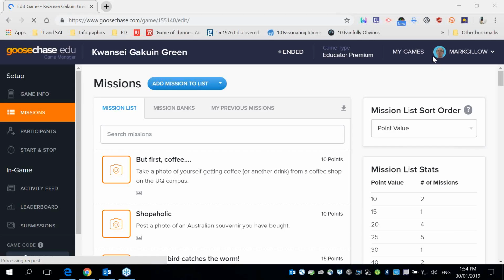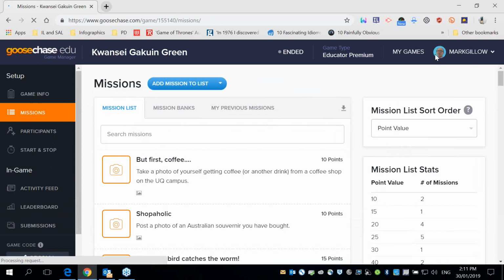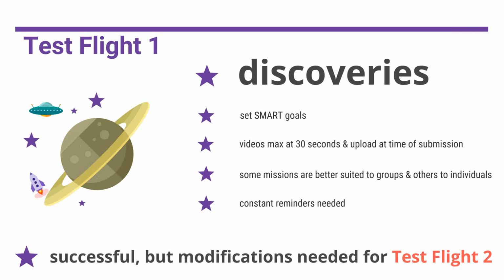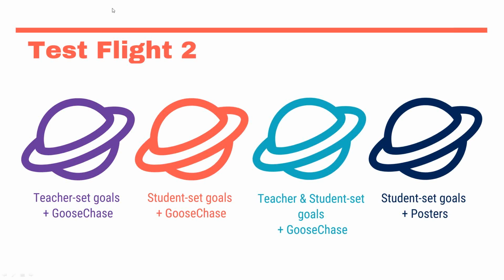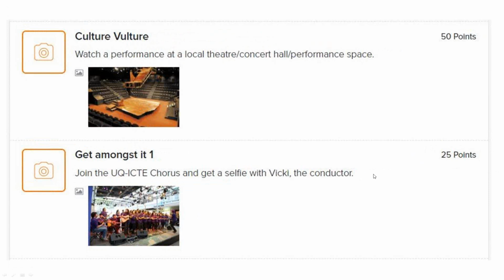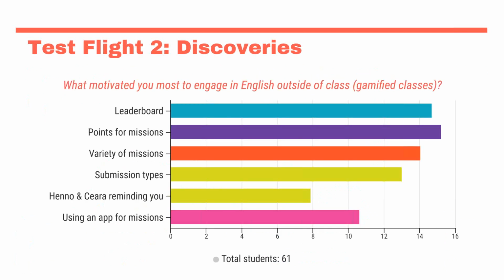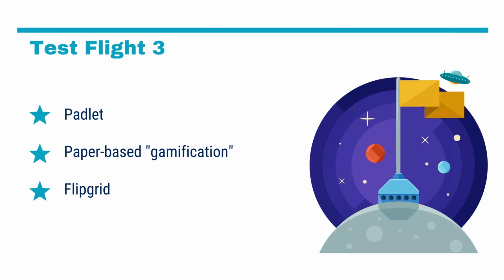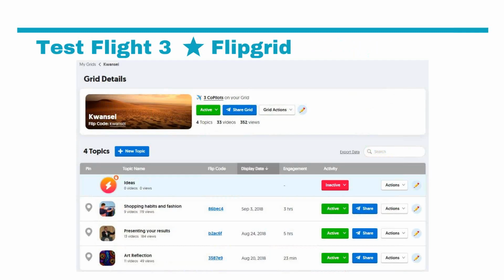Mission ENGAGE! Maximising student collaboration and engagement beyond the classro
Presented by Henno Kotze and Ceara McManus, ICTE-UQ.
Despite living in Australia, many ELICOS students are not effectively engaging with the world of English outside their classroom. We also recognise a lack of skills in collaboration and creativity which universities and 21st century workplaces are demanding and value.
To meet this challenge, our mission was to design a student-led activity that would harness these 21st century skills of collaboration and creativity and with low teacher involvement, aimed at connecting students with the world outside the classroom. This was achieved through using GooseChase - a digital “scavenger hunt” platform and app.
In our talk, we will share ways in which the project, Mission: ENGAGE!, impacted positively on students’ motivation to collaborate and engage with the English-speaking community and the wider environment. The audience will learn how they can facilitate a digitised “scavenger hunt”, incorporating student-negotiated goals and with low teacher involvement, to maximise engagement and collaboration beyond the classroom walls.